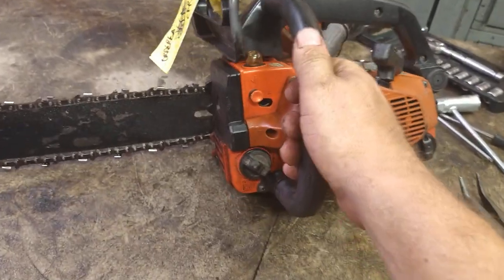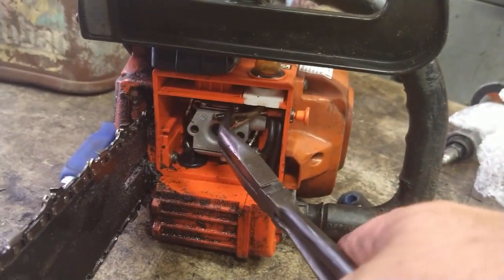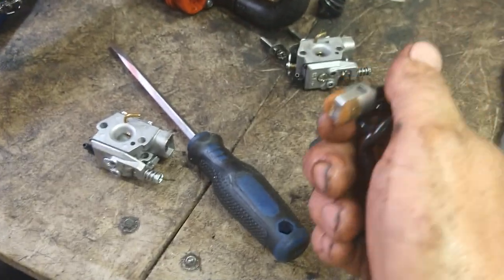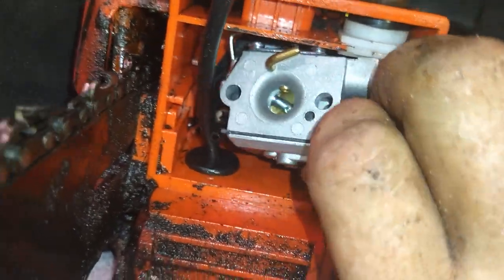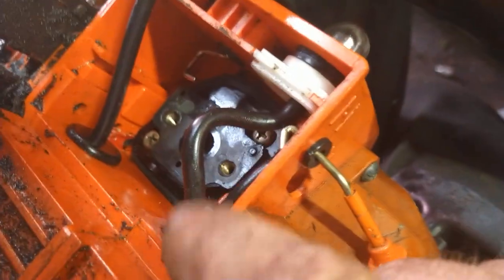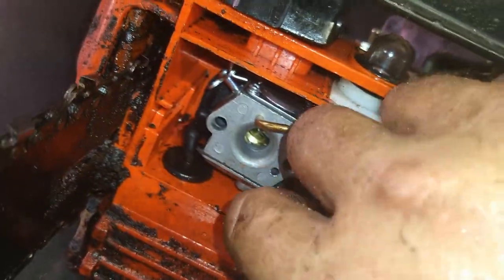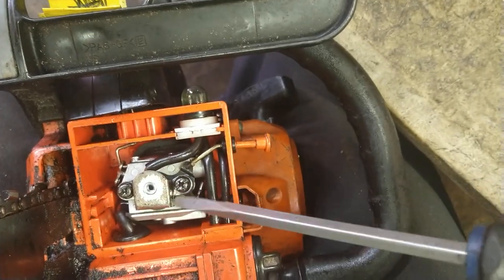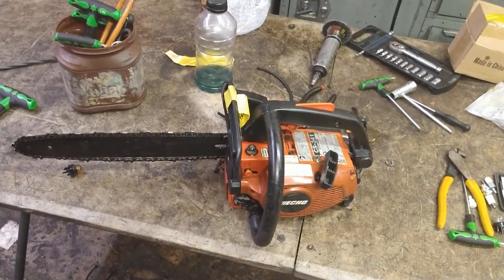echo cs-341 chainsaw carburetor fuel line repair primer bulb doesnt start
carb